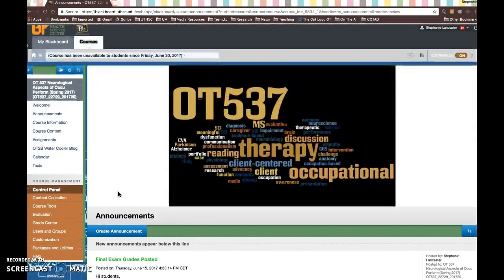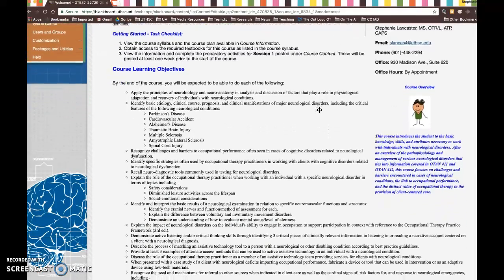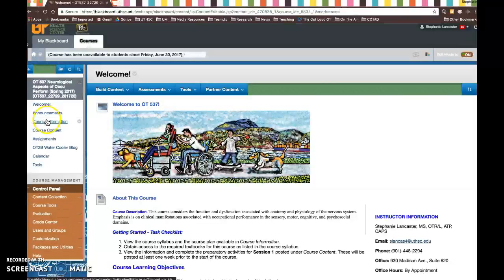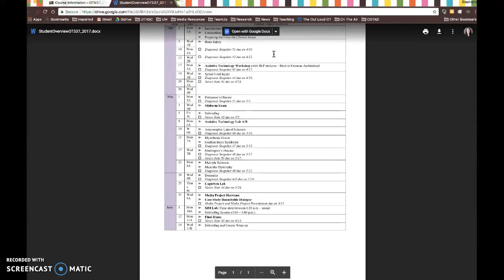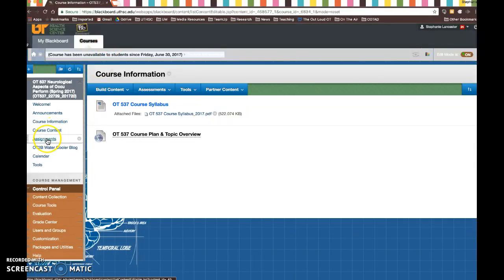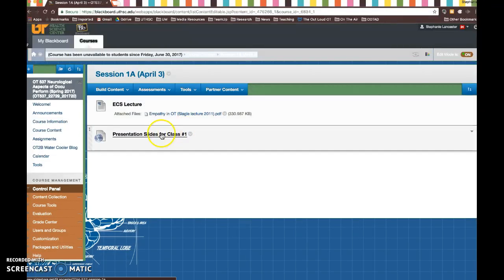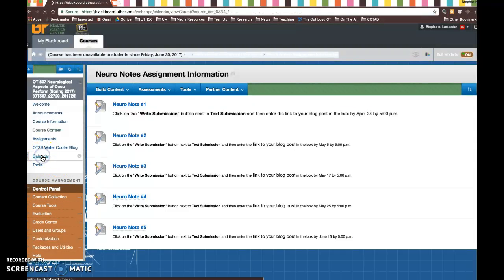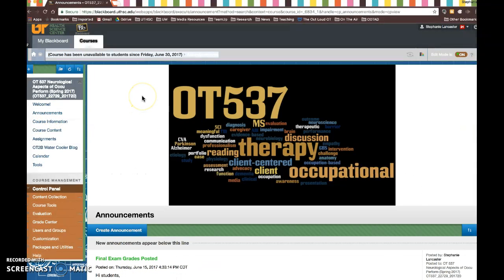A tour of my courses on Bb